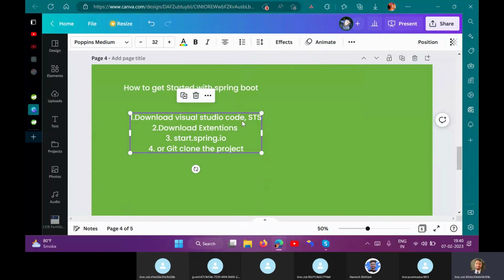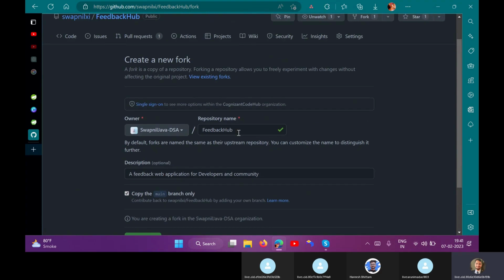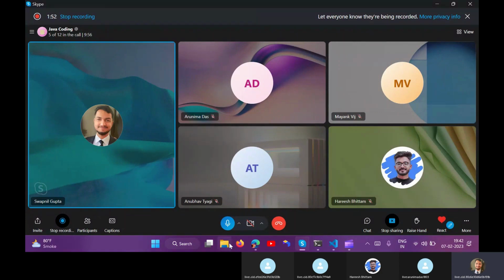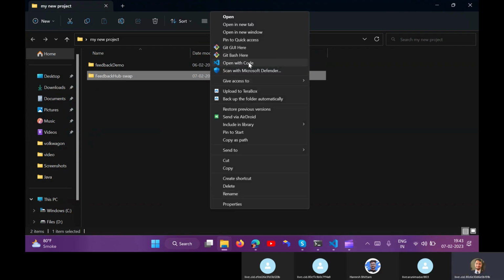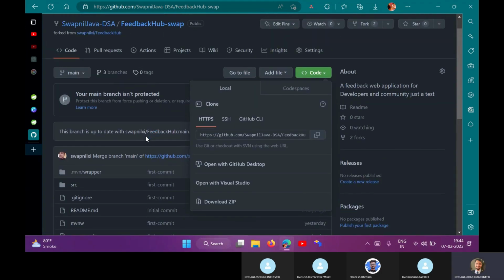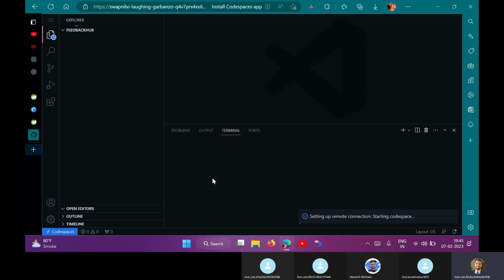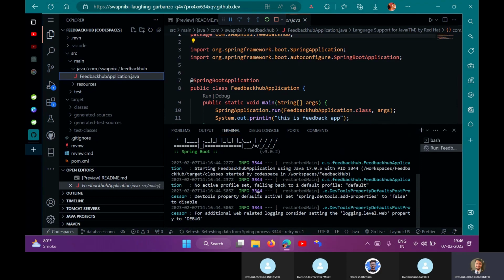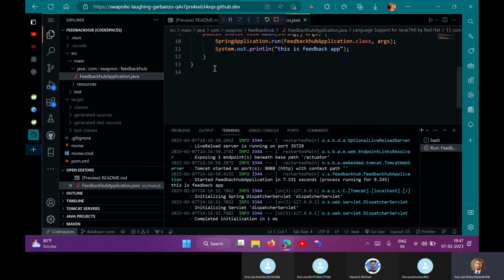Spring boot in github codespaces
learn how to get started Spring boot in github codeSpaces and github codespaces are very powerful tool helps you to interact with vs code online